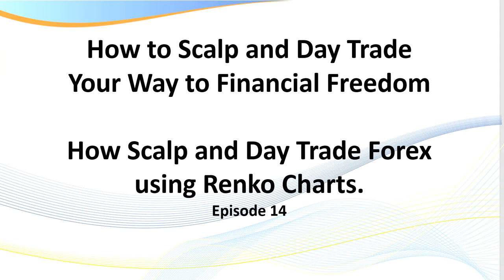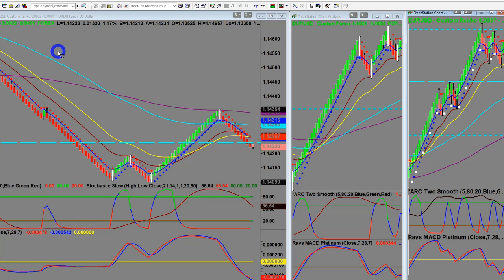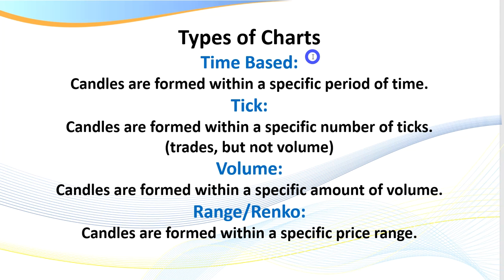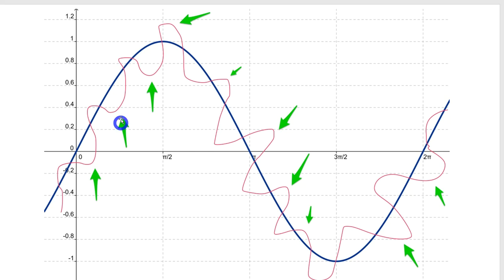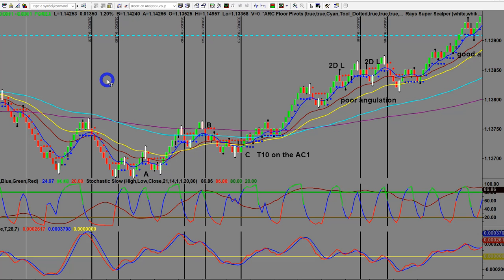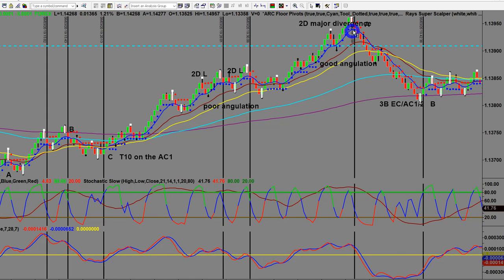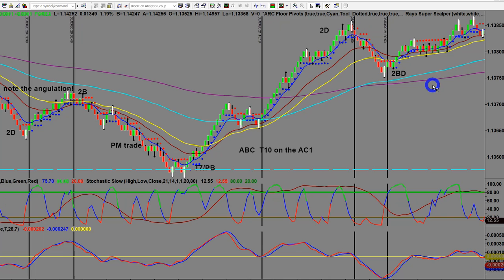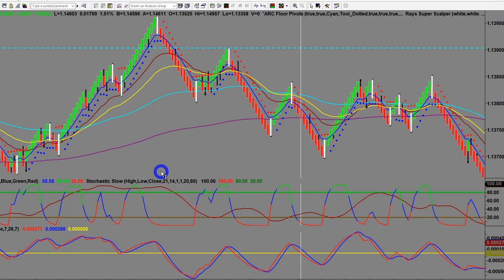How Scalp and Day Trade Forex using Renko Charts.